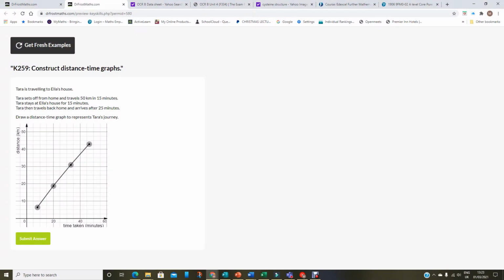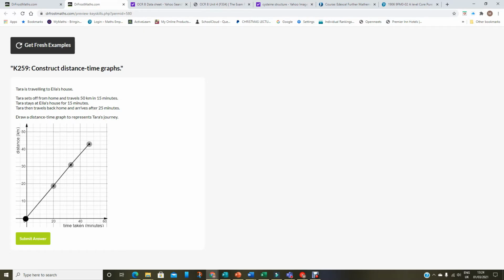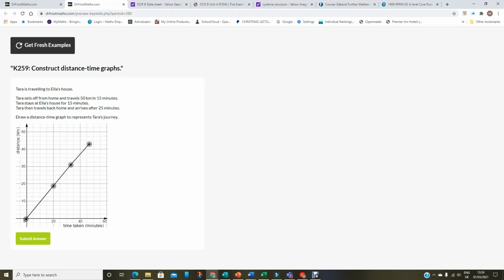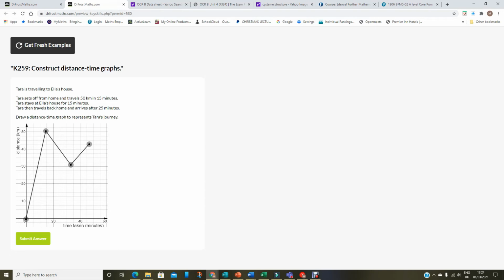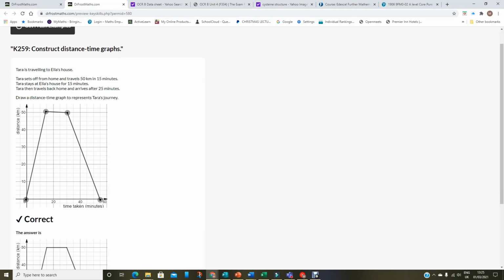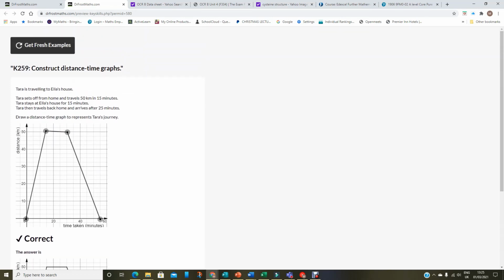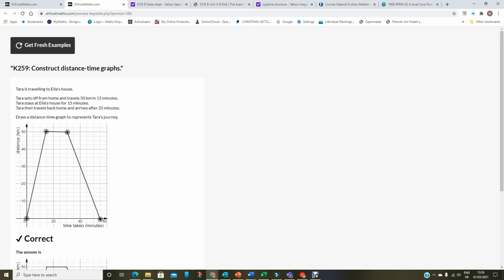Year 10 Maths - Distance Time Graphs on Dr Frost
How to plot a distance time graph on Dr Frost.